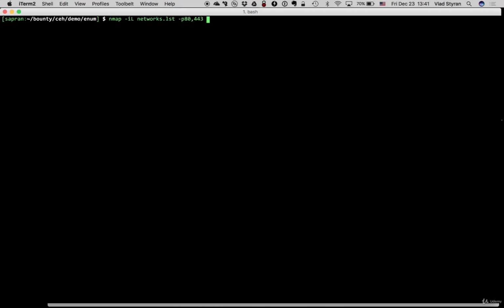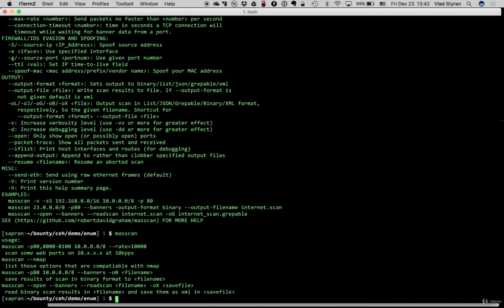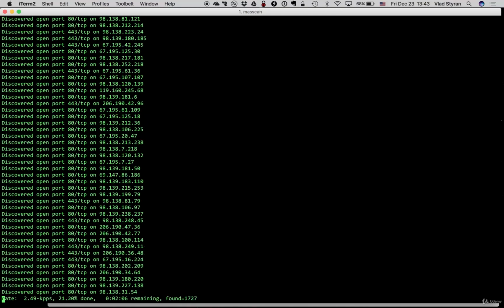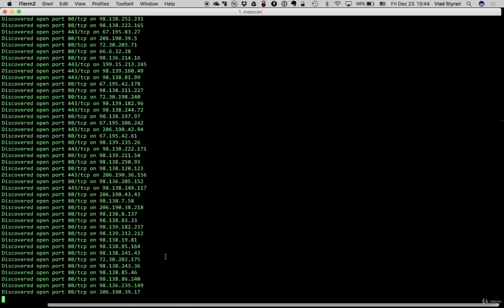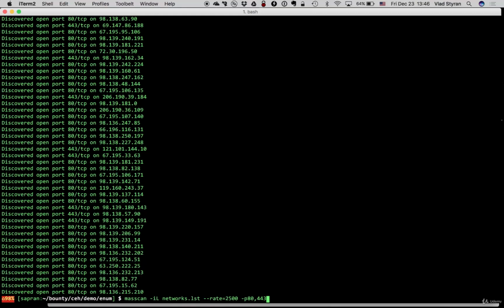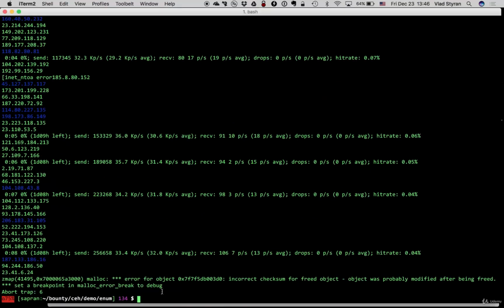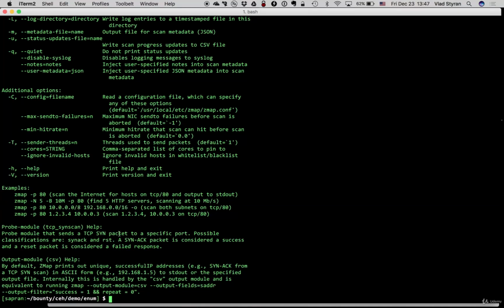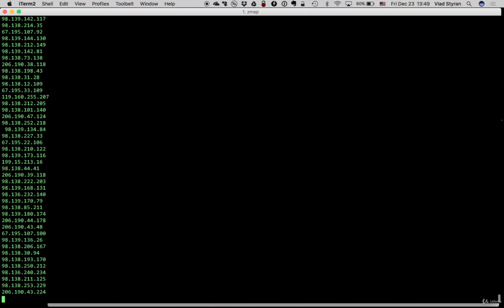The Complete Ethical Hacking Course! Udemy 13